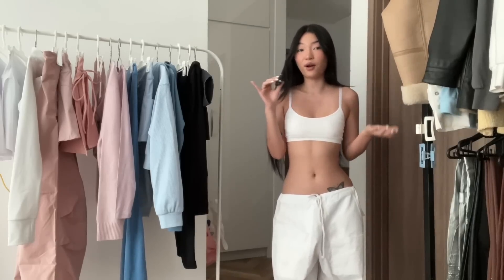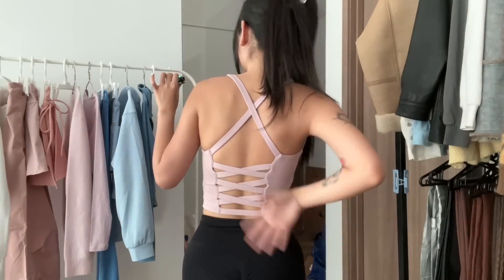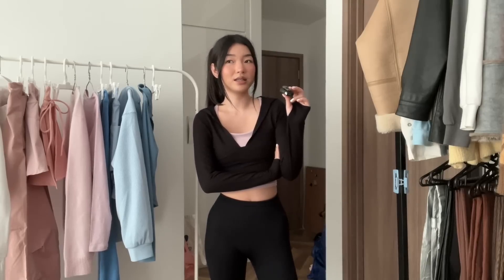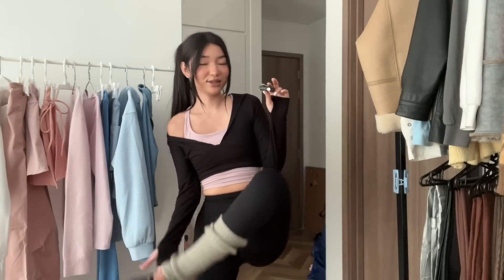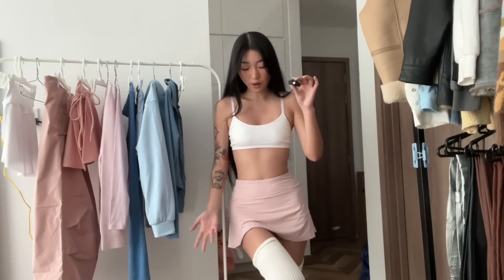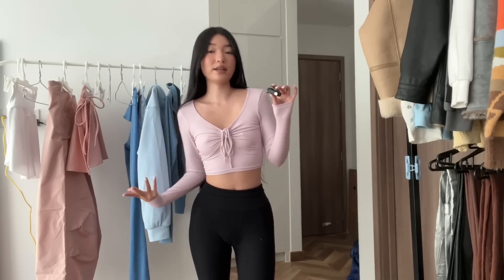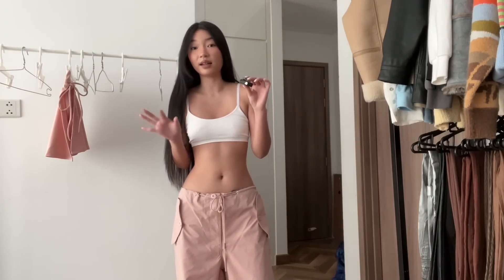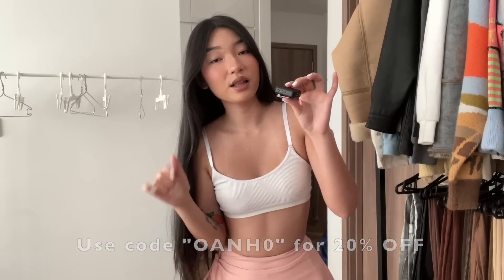HALARA Try-on Haul + Outfit ideas 💕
Everyday Cloudful® Air 2-in-1 Back Pocket Pleated Tennis Skirt
color：White
size：XS

color：Carinaria
size：XS

color：Clear Sky
size：XS

In My Feels Crisscross Backless Cropped Yoga Tank Top
color：Peachskin
size：XS

Everyday Cloudful® Air Lace Up A Line 2-in-1 Side Pocket Mini Skirt
color：Peachy Keen
size：XS

Mock Neck Zip Front Thumb Hole Cropped Golf Jacket

Hooded Deep V Neck Thumb Hole Cropped Yoga Sports Sweatshirt

Cloudful® Air High Waisted Side Pocket Plain Yoga Shorts 3.5"